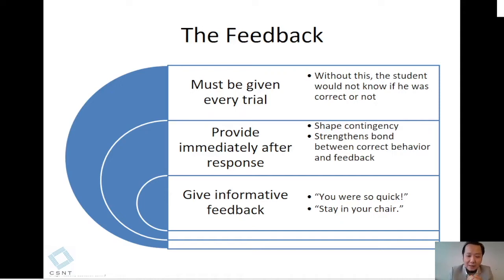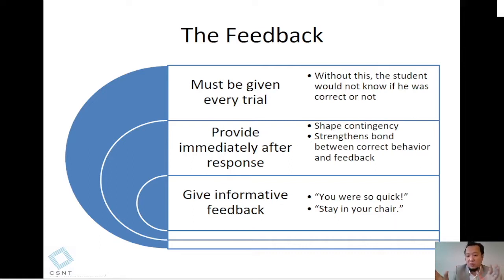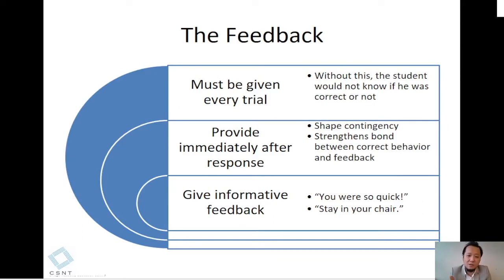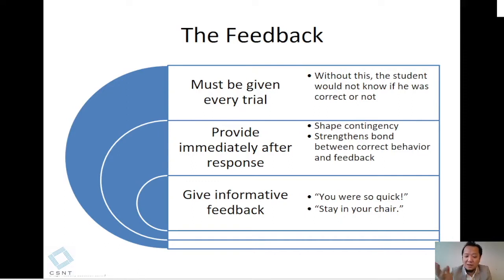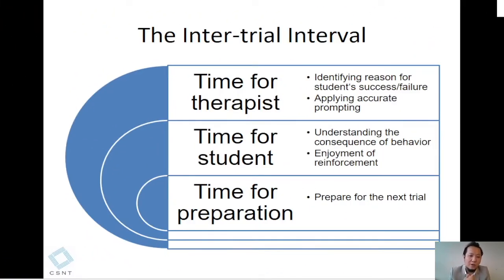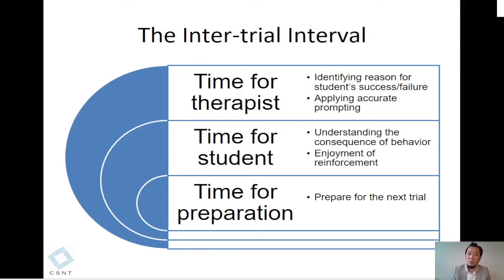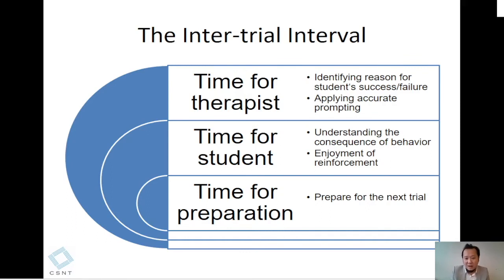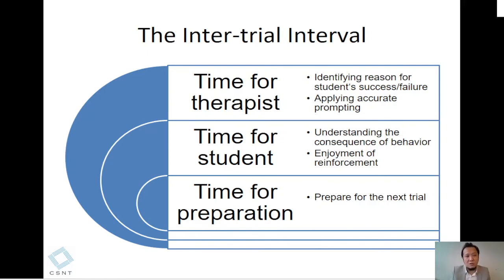1.2 Discrete Trial Training Part 5 - Feedback